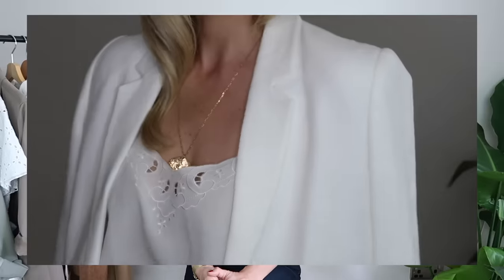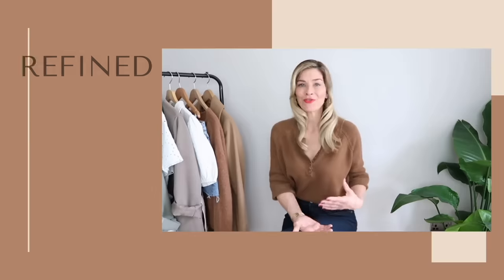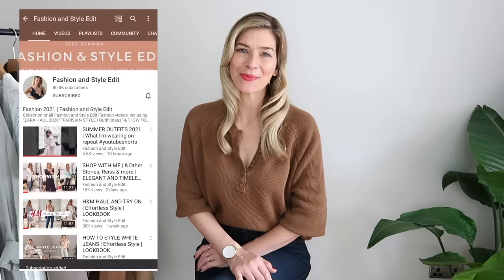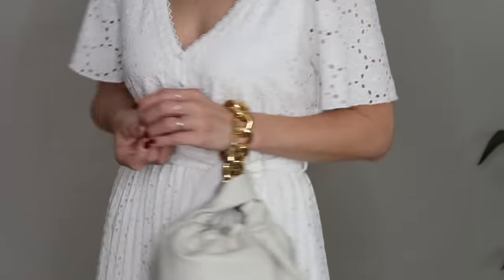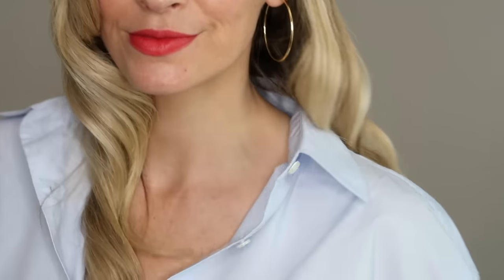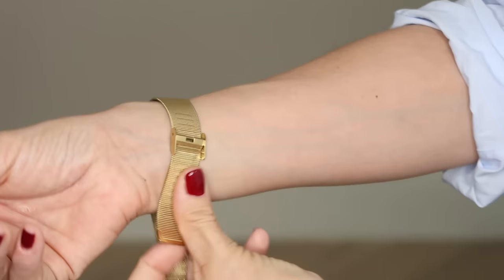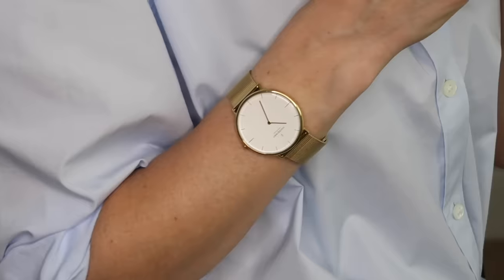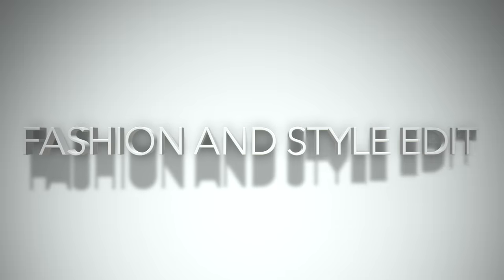HOW TO DRESS | EFFORTLESSLY CHIC, ELEGANT AND EXPENSIVE (2021)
How to dress effortlessly chic, elegant and expensive (2021). My style hacks and outfit ideas for elevating your looks on a budget. Open me for links to all the outfit ideas featured.

Loose fit jeans (I have a size 29 for this fit)
Gold heels (Currently on sale. True to size:)

My leather jacket is vintage. Most similar version i found would be this
Some of my favourite vintage stores

BAGS & SHOES
Blush pink blouse sold out sadly.

Trousers, handbag and heels as before

ACCESSORIES
Watch Nordgreen
Earrings Mejuri

Hello, hope you've all had a good week and are enjoying a nice chilled weekend:) Today I'm talking how to dress effortlessly chic and the style hacks I use to elevate my outfits. Simple styling elements I think about that are not only budget friendly but really help to make me look chic, elegant and in turn expensive without breaking the bank.

I really hope you enjoy this video and it gives you lots of ideas and inspiration. I'd love to hear your own style hacks too in the comments section below, it's often the simplest of fashion tips that work the best for your overall look.

Happy Sunday everyone, Jess x